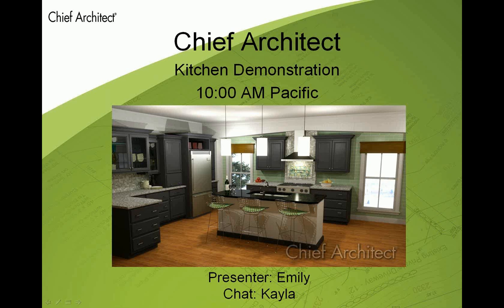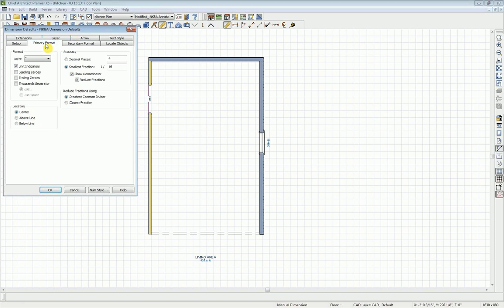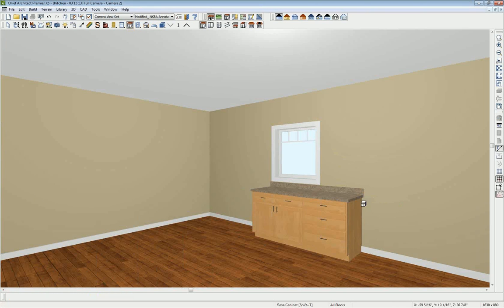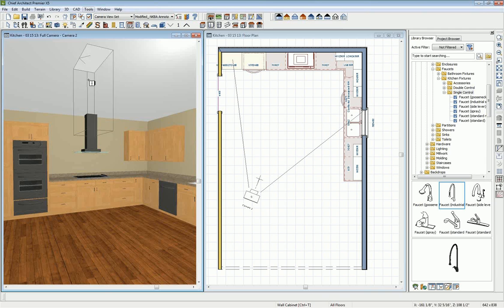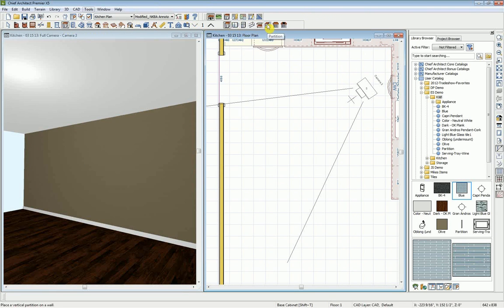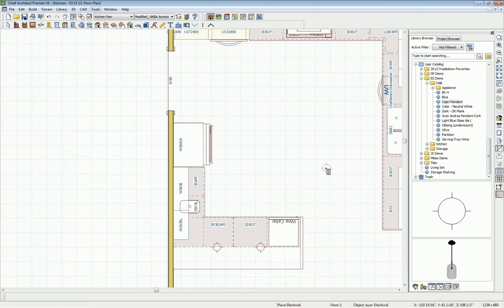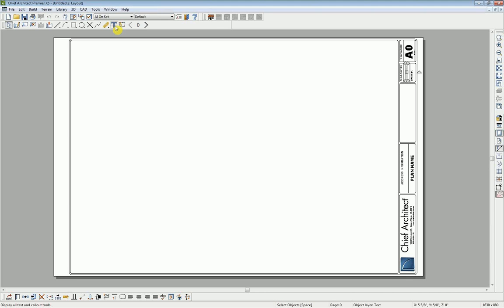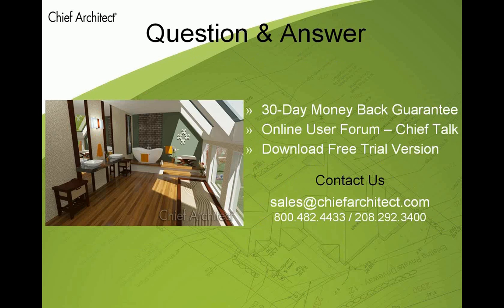Kitchen Demonstration Webinar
This sales demonstration is geared towards Kitchen, Bath and Interior Designers and covers a sample custom kitchen design including cabinet layout, appliances, fixtures, backsplash, lighting, wall elevations with dimensions and more. This webinar video is a recording of the online demonstrations Chief Architect, Inc. offers weekly. The weekly webinars are interactive and a quick and easy way to get started or learn about the software.